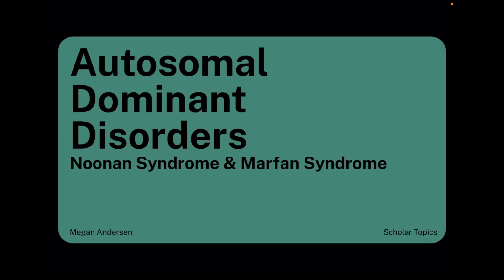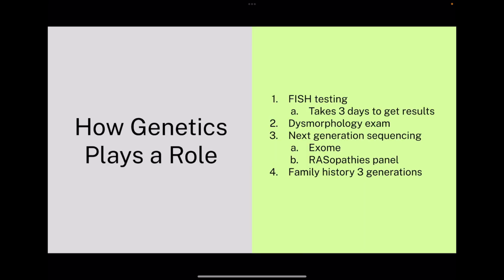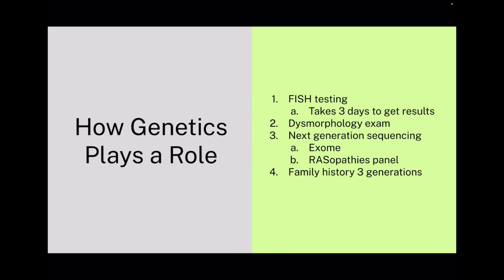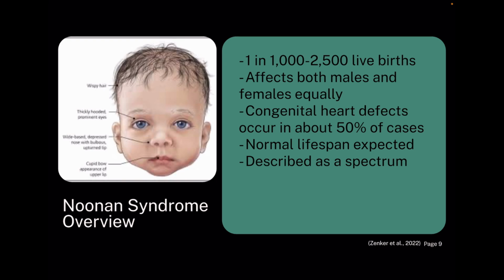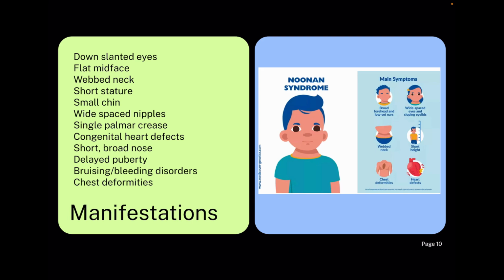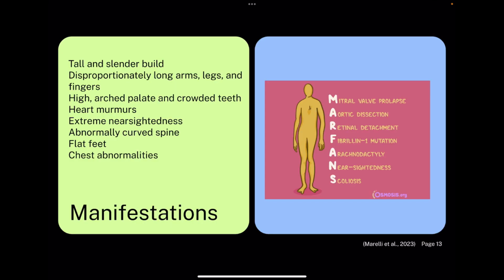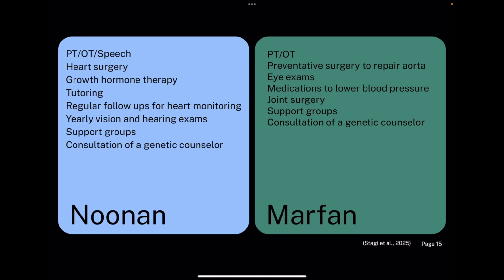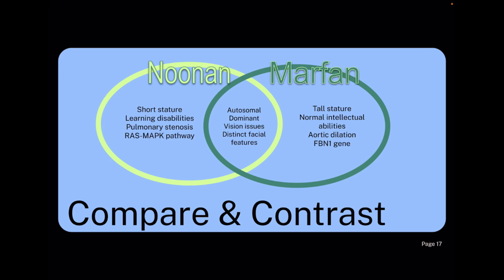Autosomal Dominant Disorders